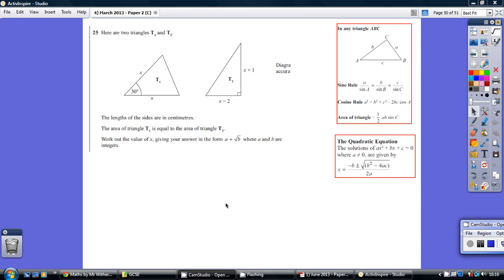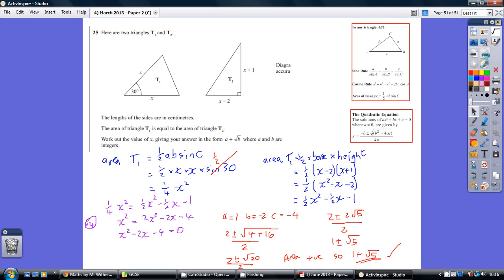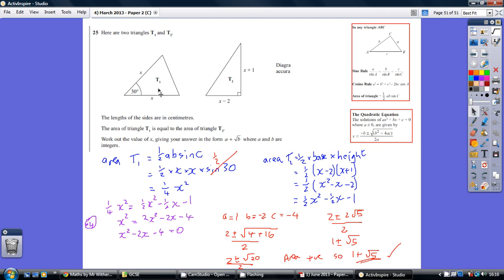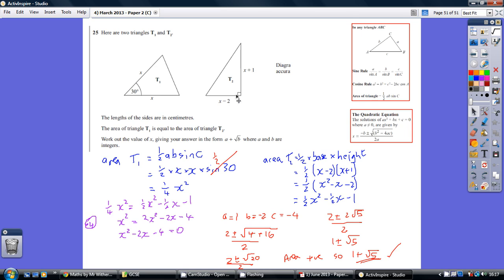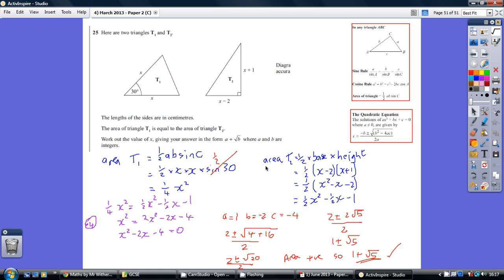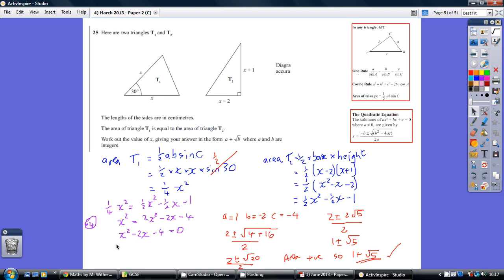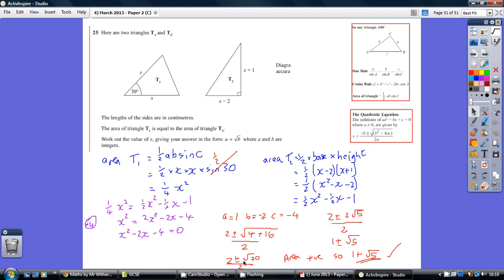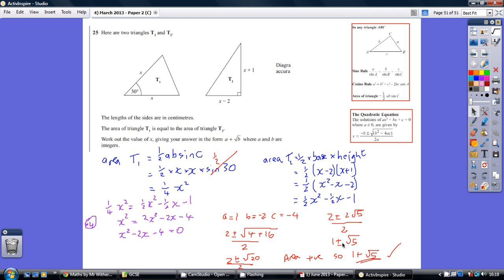17) Edexcel GCSE Higher Tier Paper 2 - 4 March 2013 Q25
17) Edexcel GCSE Higher Tier Paper 2 - 4 March 2013 Q25